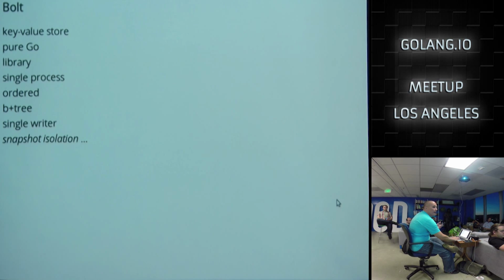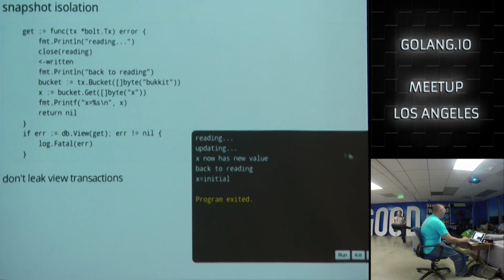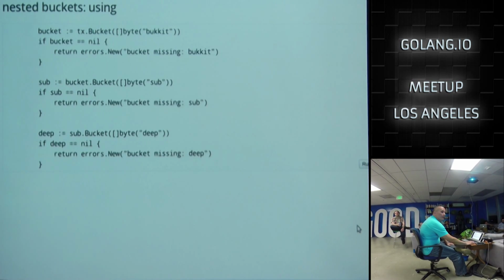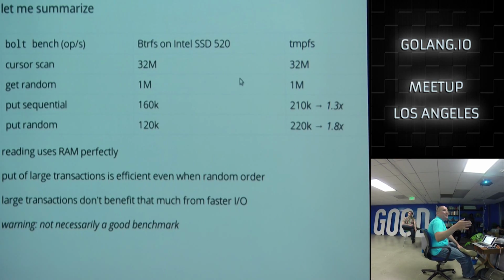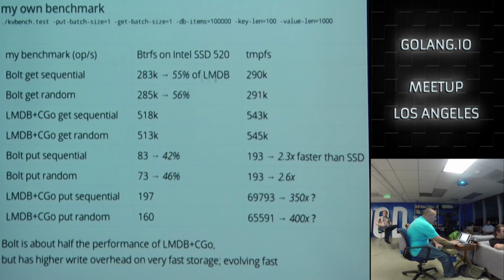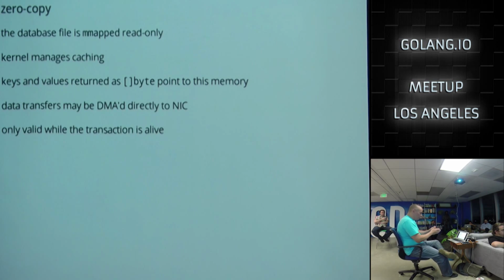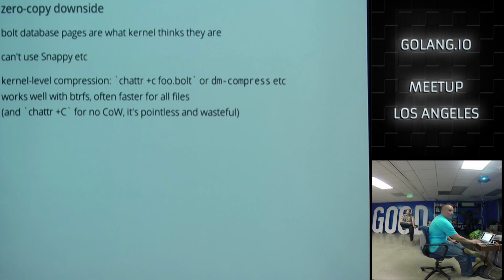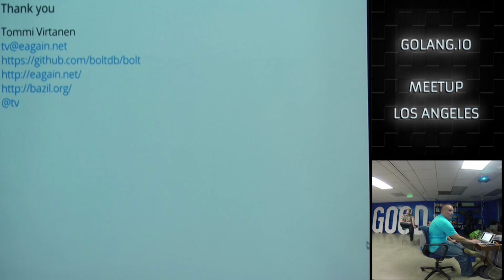Meetup Los Angeles - BoltDb & GO PART 2/2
Introduction to BoltDB by Tommi Virtanen.
This is part two of the talk.

The Meetup is organized by Craig Ogg who is head of product
and tech at GOOD Worldwide.

Filmed at GOOD MAGAZINE office in Los Angeles
by Vincent Letourneau and Wilton Saint-vil from Golang.io.
What Bolt is ?
Bolt is a pure Go key/value store inspired by Howard Chu and the LMDB project. The goal of the project is to provide a simple, fast, and reliable database for projects that don't require a full database server such as Postgres or MySQL. It is also meant to be educational. Most of us use tools without understanding how the underlying data really works.
Since Bolt is meant to be used as such a low-level piece of functionality, simplicity is key. The API will be small and only center around getting values and setting values. That's it. If you want to see additional functionality added then we encourage you submit a Github issue and we can discuss developing it as a separate fork.